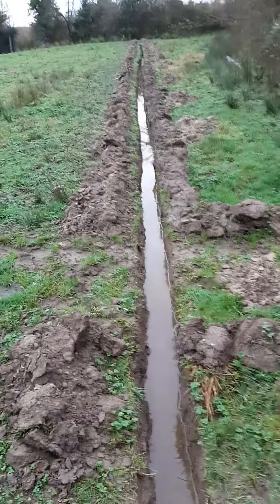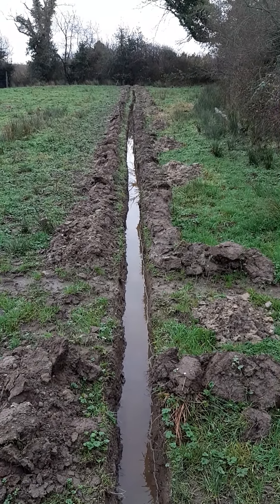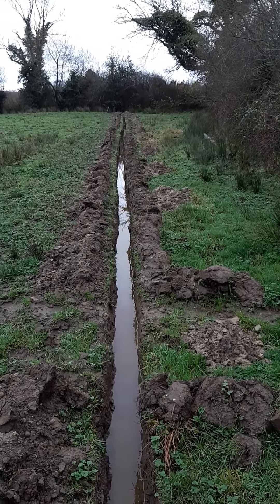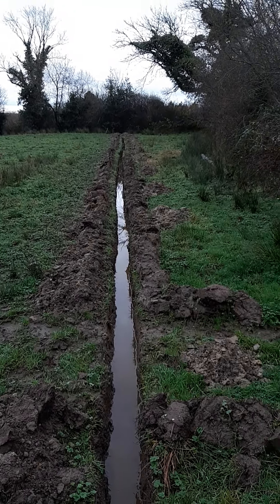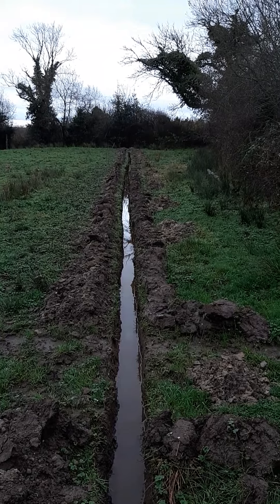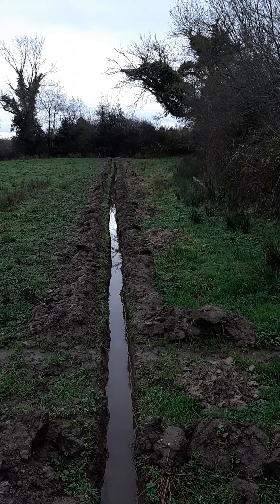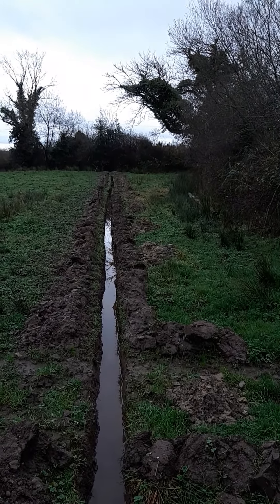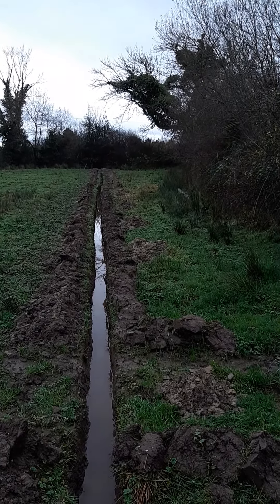56 metre Spade dug shore completed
After 16 hours approximately of digging for short periods of time since 26th October, the shore has been dug and will only require bottomming out in the spring to allow better fall for the water towards the drain. Very satisfying now to see what can be achieved by doing a little each day.